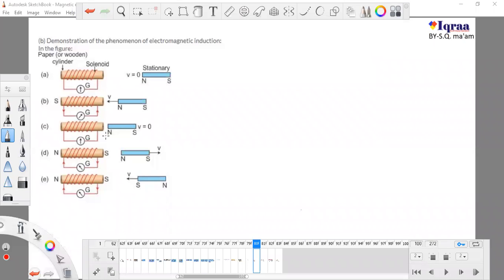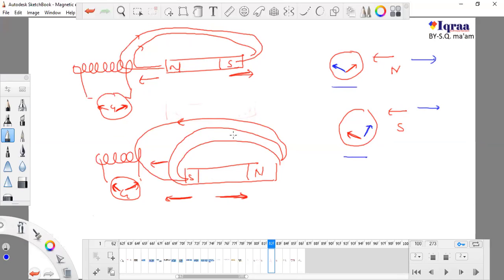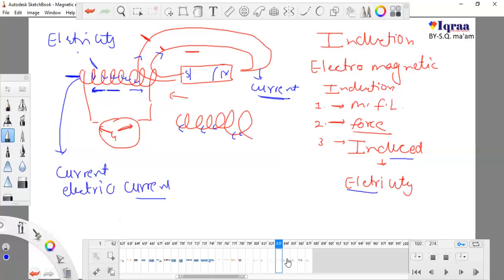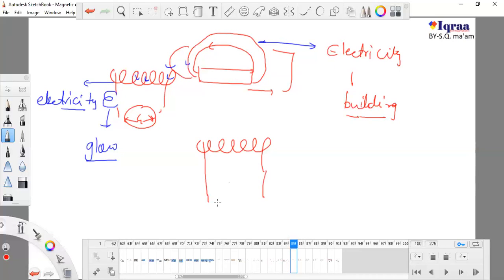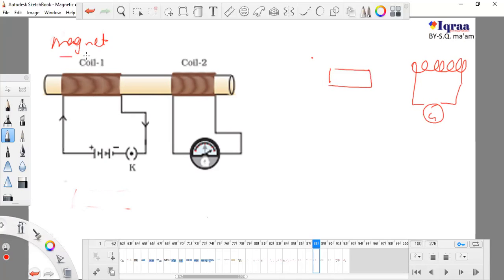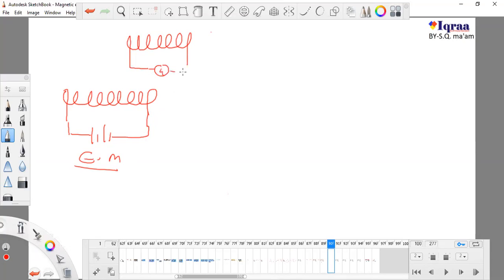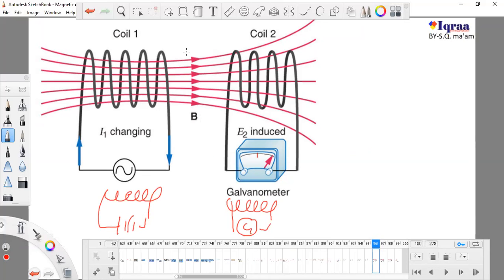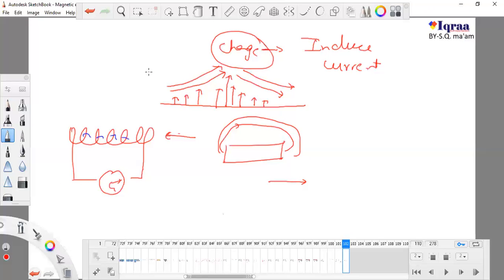Magnetic Effect Of Electric Current 15 For X Class